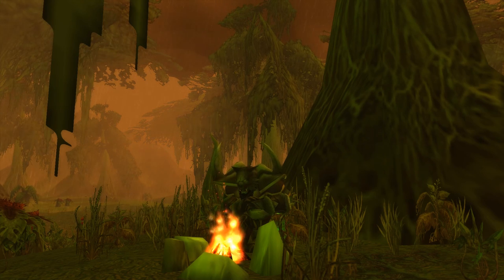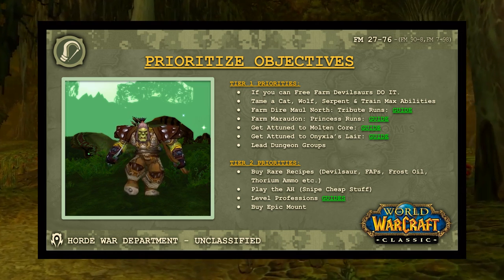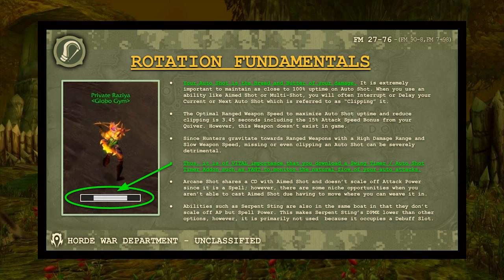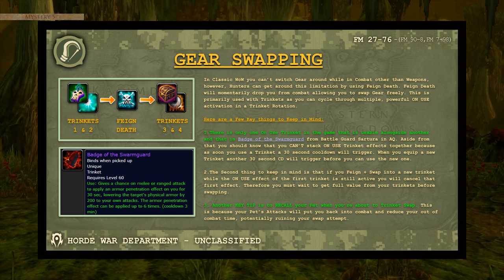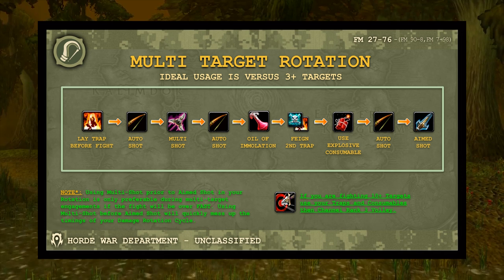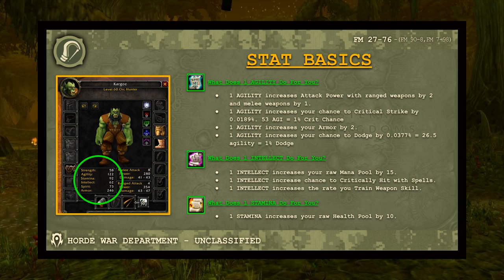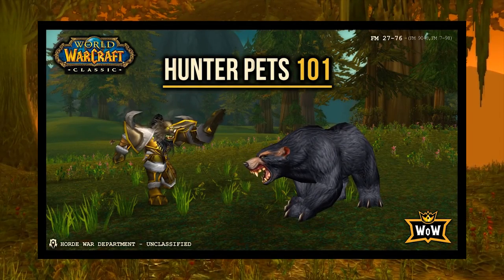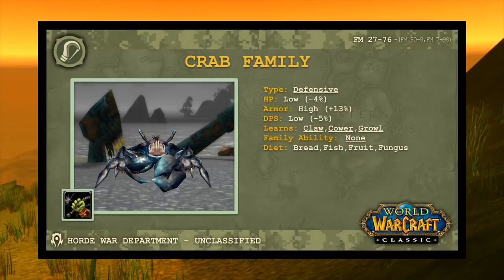Classic WoW: 60 Hunter PvE Field Manual (Pets, Rotation, Talents, BiS Gear, Stat Weights, etc!)